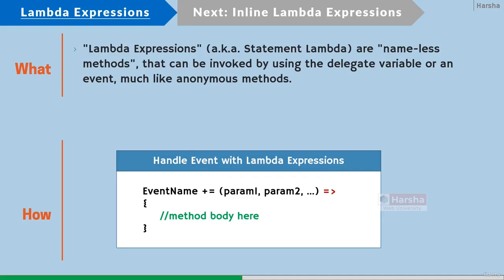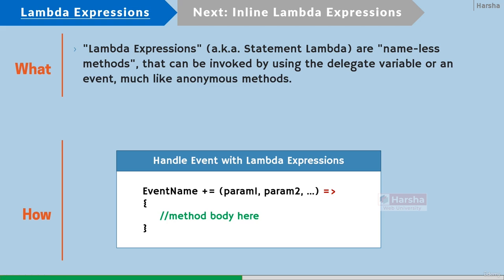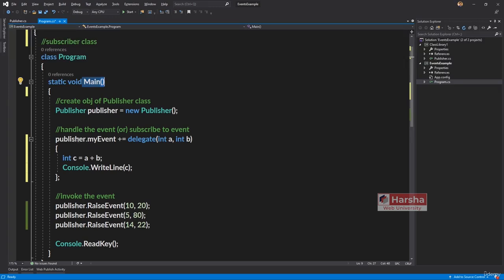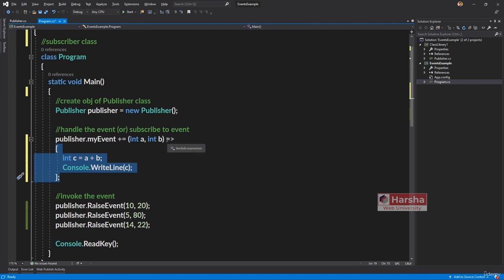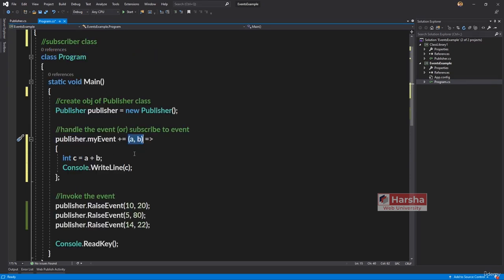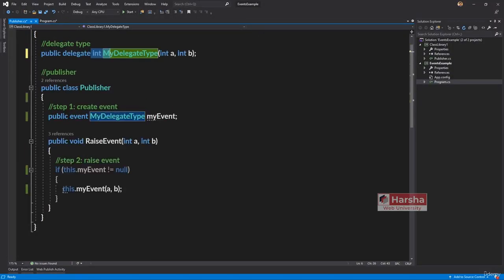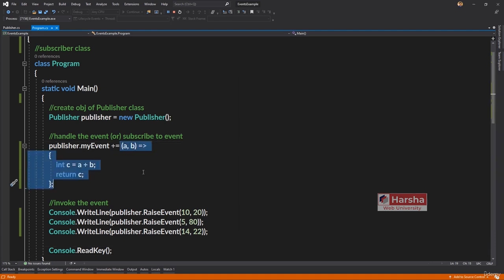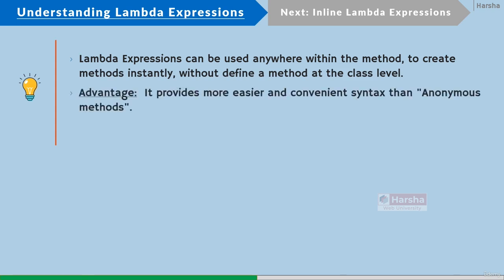003 Lambda Expressions